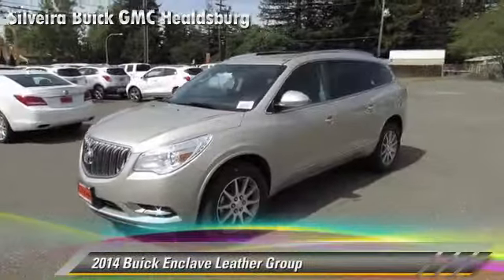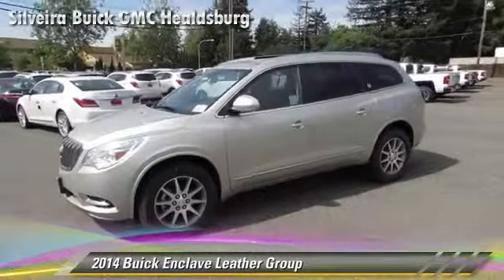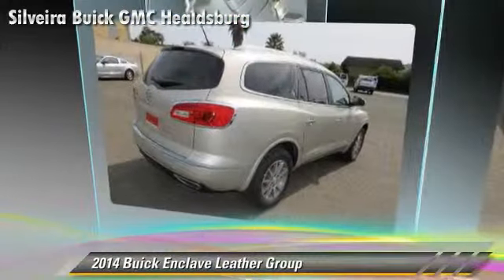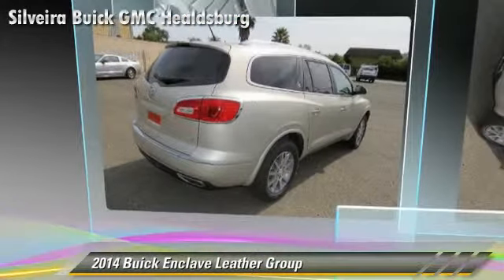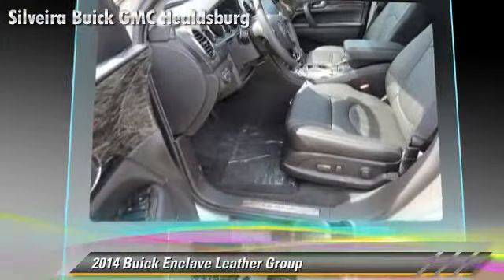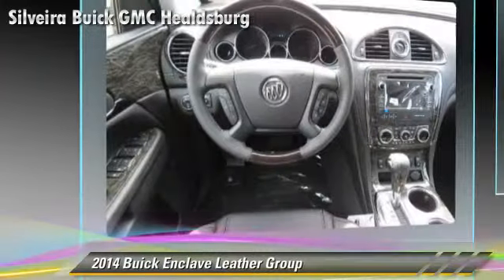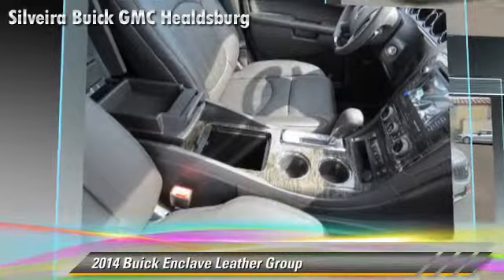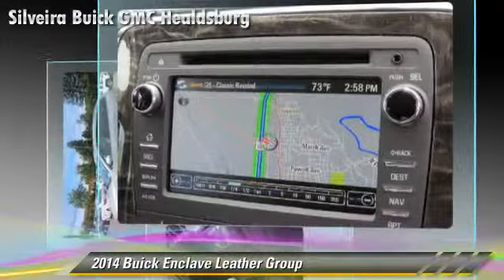Silveira Buick GMC Healdsburg, Healdsburg CA 95448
[DFIN:3:2906057:I:2811:33356DC7:ae451fe472e905db47b04ebaab0fb7b1]